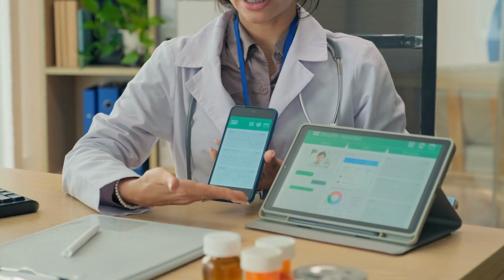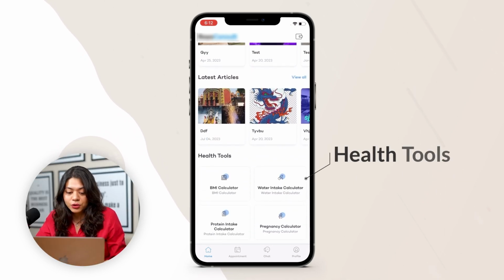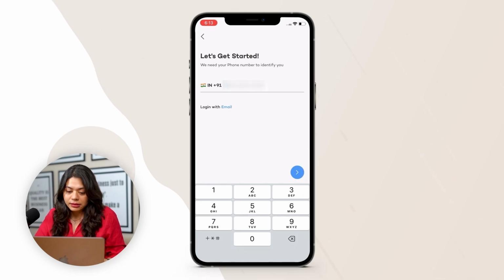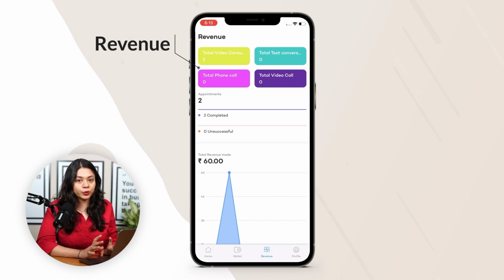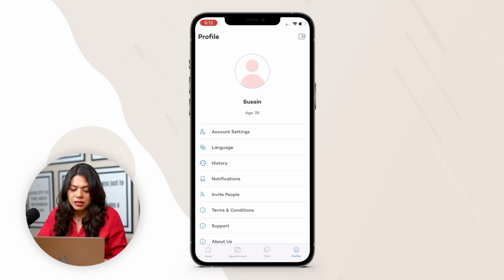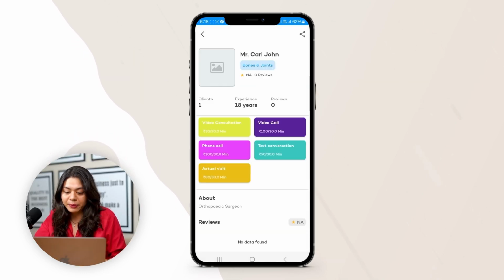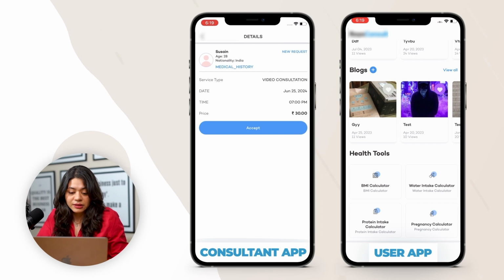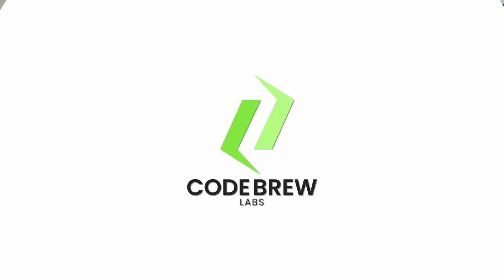Build Your Own Online Consultation App in JUST 10 Days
Want to create your own Online Consultation App? Wonder how to build an online consultation app that connects patients and consultants seamlessly?
to explore the best Healthcare Consultation app for Doctors and experts.

In this quick demo of our Online Consultation Platform, we’ll show you how it works i.e. from user registration to appointment booking, consultant onboarding, and real-time service delivery.

Key Highlights Inside the Demo:
User sign-up & login flow
Exploring consultant categories (Home Visit, Online Class & Free Expert Sessions)
Booking appointments with just a few taps
How consultants accept, manage, and complete bookings
Key features of both the User and Consultant apps
Seamless communication
End-to-end consultation service flow

Whether you're a health tech startup, hospital, or enterprise looking for custom healthcare software development, this is your go-to blueprint for launching a high-performing healthcare mobile app.

Time Stamps
00:00 - Introduction
00:21 - Online Consultation User App
01:36 - Consultant App for Experts
03:20 - Appointment Booking Process
05:15 - How to Launch Your Own Online Consultation Software?

Why Choose Us as Your Online Consultation App Development Company?

We have expertise in HIPAA-compliant Healthcare software solution. Moreover, our healthcare and online cousltation software development solutions have custom features like real-time chat, appointment scheduling, video consultations, and payment integrations

Most importantly, we have proven track record in healthcare software development.

Looking to Build your own Online Consultation App?
Reach out to our team of experts and get started with your healthcare app development journey today!